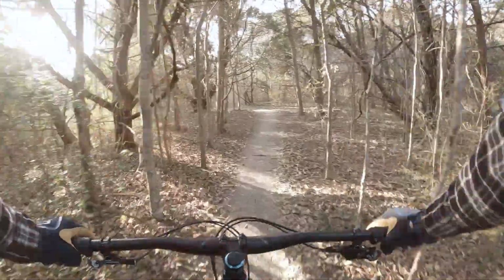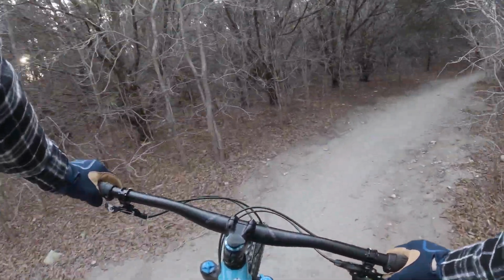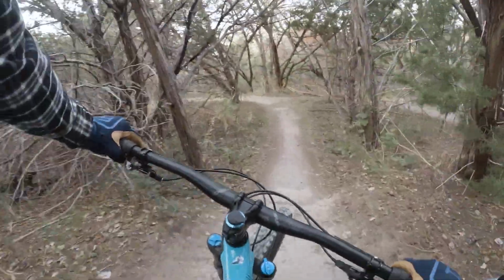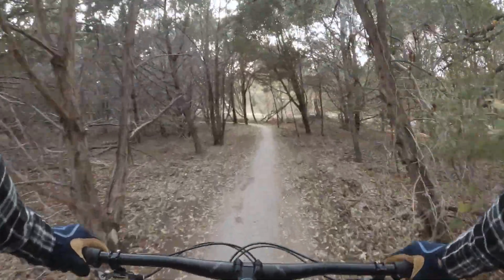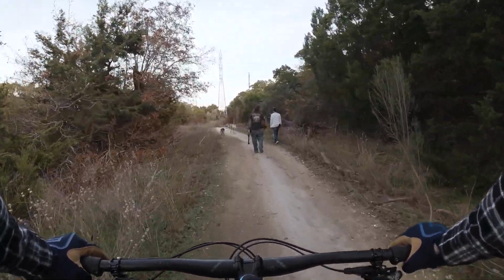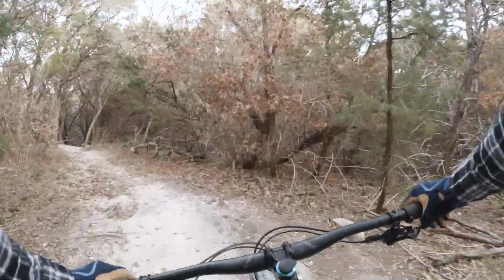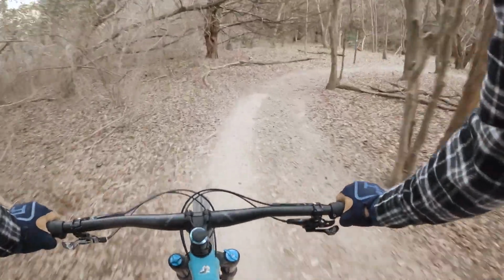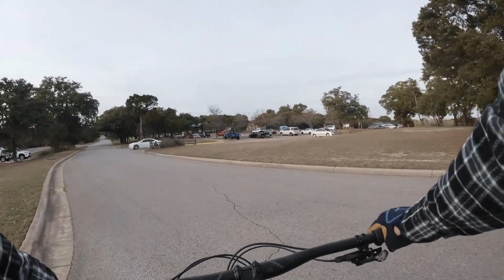Walnut Creek Mountain Biking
A quick lap around the Walnut Creek trails.  Didn't hit Windy Loop or BMX Loop on this one but covered pretty much everything else.